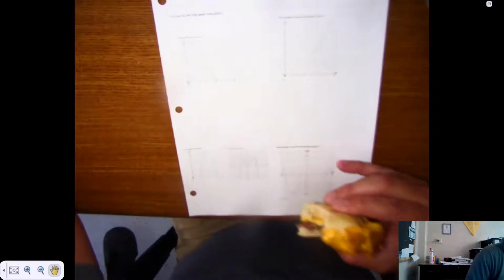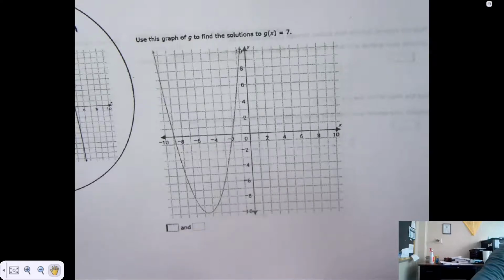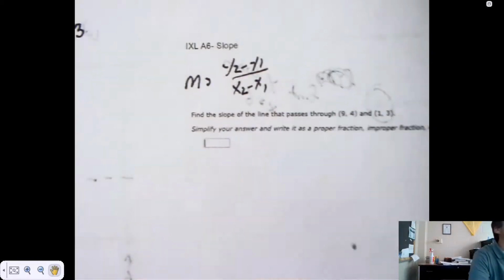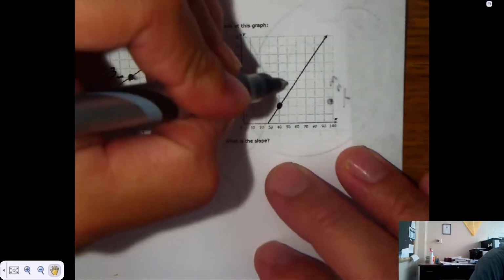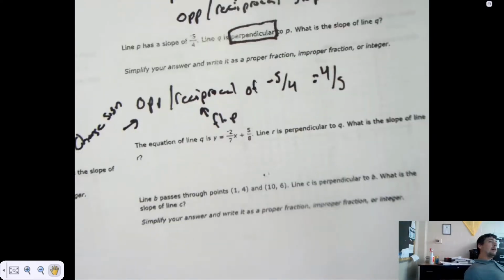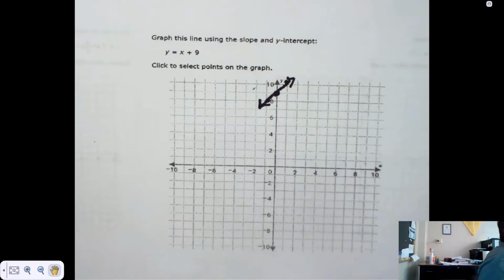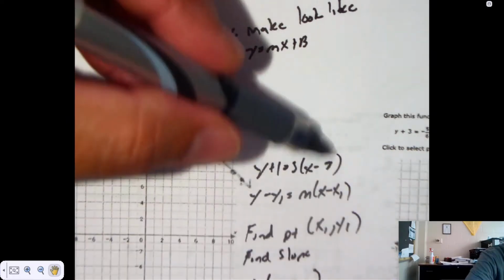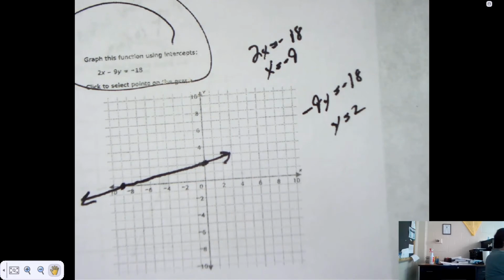Pre Calc A4 A6 A7